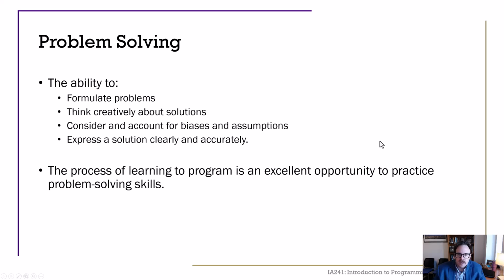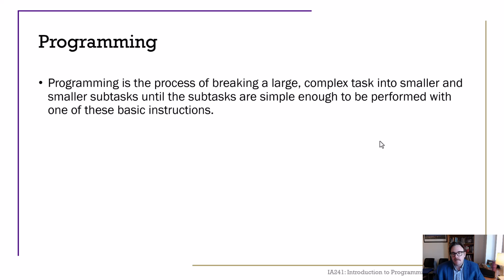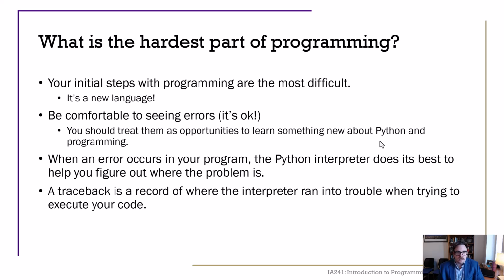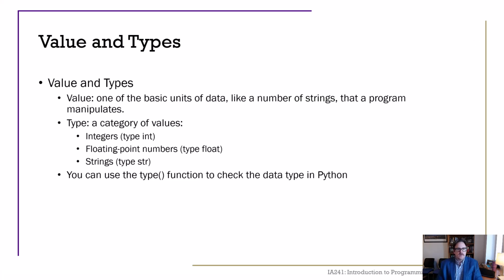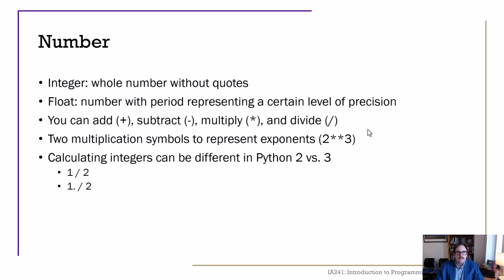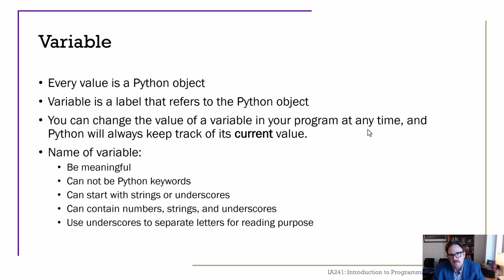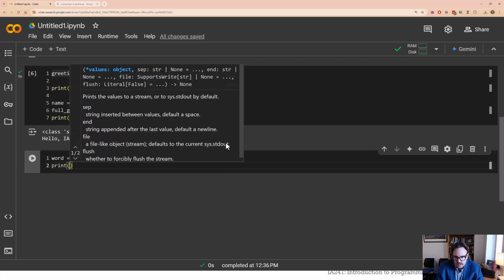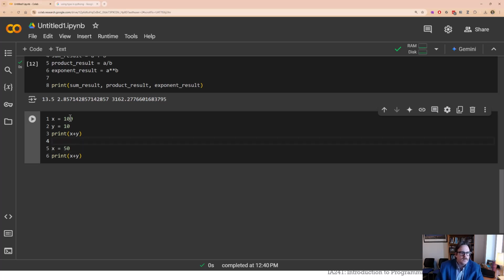Python Basics: Introduction to Programming, Data Types, and Problem-Solving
📌 Description:
Welcome to Dr. B’s Data Lab! In this lecture, I walk through the foundational concepts of Python programming. Since we won’t be meeting for class today, this video serves as a reference to help you get started. We’ll revisit these concepts during our next lab session, but for now, let’s break down the essential building blocks of Python.

🔹 What You’ll Learn:
✔️ The fundamentals of programming and problem-solving
✔️ Understanding inputs, outputs, and execution flow in Python
✔️ Core programming concepts: loops, conditions, and repetition
✔️ The basics of Python data types (strings, integers, floats)
✔️ How to use variables, lists, and dictionaries to store and manipulate data
✔️ The importance of functions, methods, and debugging

💡 Key Takeaways:
Python as a problem-solving tool: Learn how to break down complex tasks into smaller steps.
Understanding syntax: Python as a formal language with strict rules.
Programming logic: How to structure your code for efficiency and clarity.
Best practices: Using comments, handling errors, and organizing code effectively.

📝 Perfect for:
✔️ Python beginners learning the fundamentals of coding
✔️ Data science students exploring data structures and problem-solving
✔️ Anyone looking to strengthen their understanding of Python programming